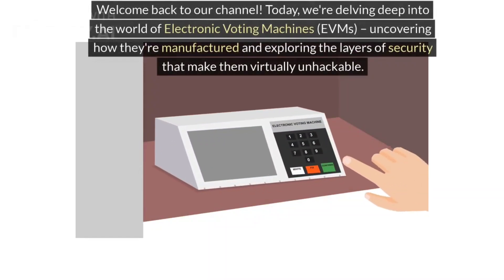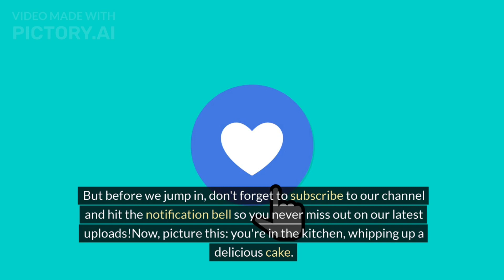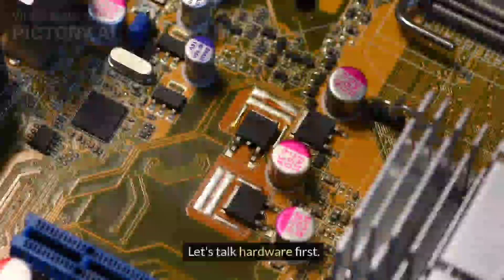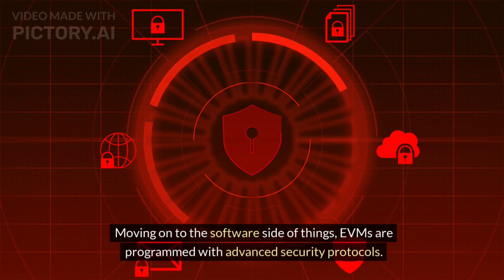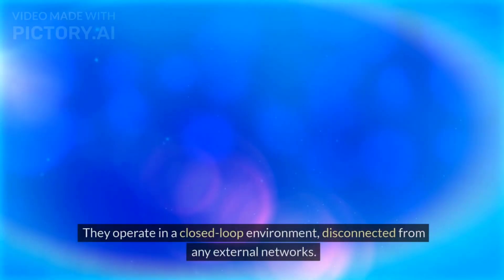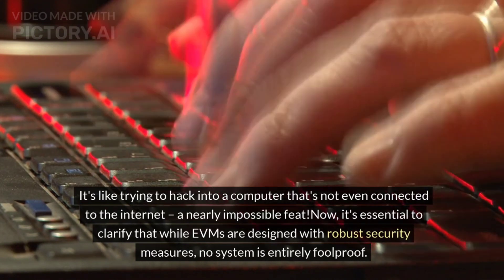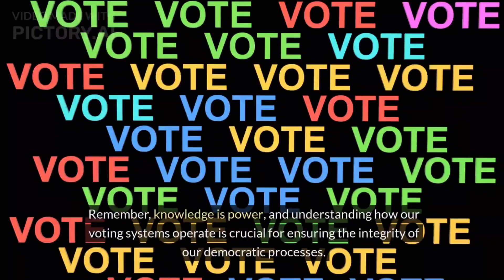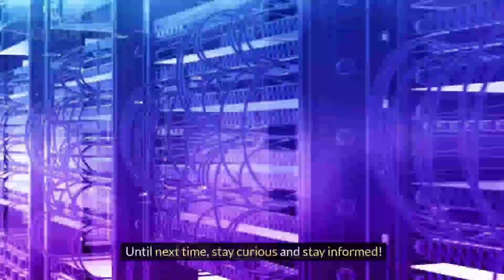EVM Security system Explained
Title: "Unlocking EVM Security: How AI Safeguards Voting Machines"

Description:
In this video, I delve into the intricate world of Electronic Voting Machines (EVMs) and their security measures, powered by Artificial Intelligence. Join me as I unravel the layers of protection that ensure the integrity and fairness of our electoral process. From sophisticated algorithms to real-time threat detection, discover how AI is revolutionizing the safeguarding of our democratic systems. Whether you're a tech enthusiast or simply curious about the intersection of AI and governance, this exploration will leave you with a newfound appreciation for the role of technology in preserving the sanctity of our votes. Don't miss out on this eye-opening journey into the heart of EVM security!

1. "EVM machine security features"
2. "Artificial Intelligence in EVM security"
3. "Real-time threat detection in voting machines"
4. "Algorithms for securing electronic voting"
5. "Role of AI in safeguarding elections"
6. "Recent advancements in EVM security"
7. "Expert opinions on EVM security measures"
8. "Case studies of AI implementation in voting systems"
9. "Comparative analysis of EVM security protocols"
10. "Future trends in election technology and security"

          Why is it important to vote

1. Voting is a fundamental right that empowers citizens to have a say in shaping their communities and countries.
2. Every vote counts and collectively shapes the direction of governance, policies, and societal progress.
3. It ensures representation of diverse voices, values, and interests within a democratic framework.
4. Voting is a way to hold elected officials accountable and influence decision-making on issues that affect our lives.
5. By participating in elections, individuals contribute to the preservation and strengthening of democratic principles and institutions.